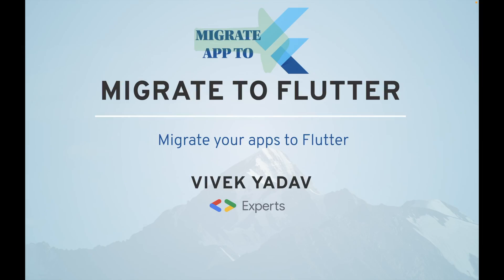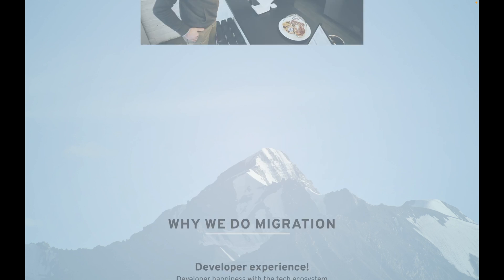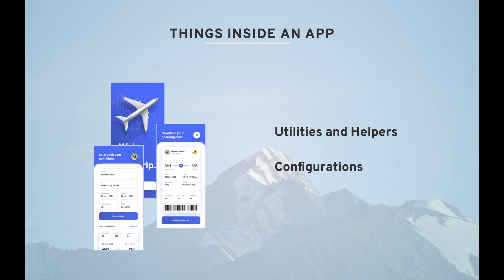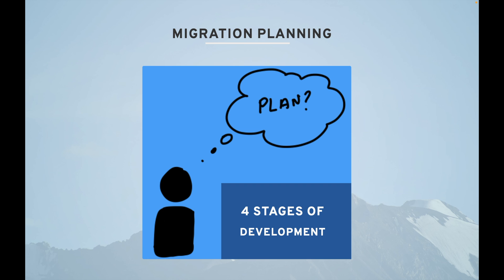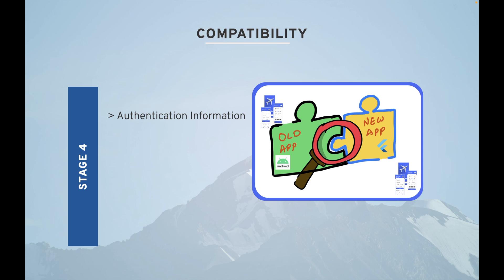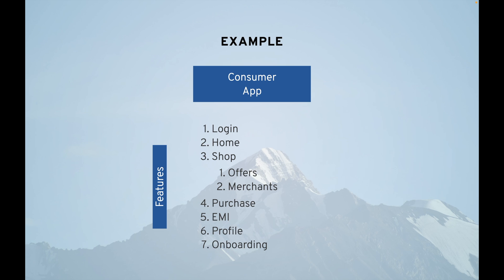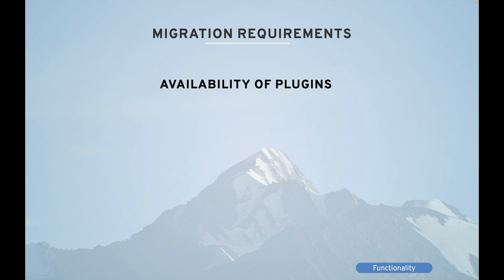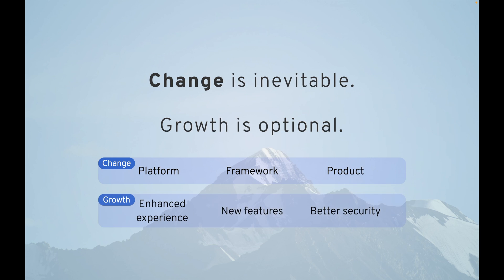How to migrate your native Apps to Flutter?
There are lots of companies converting/migrating their existing native apps to Flutter. They face lots of difficulties in doing the same. There is a high chance that they might invest their time and resources doing something unnecessary. I have migrated ZestMoney’s app from native to flutter from scratch with 13+ team members.

In this session, I am going to share all my experiences and learnings. Also, I will share what are the essential aspects of converting an existing app to Flutter. We are going to see what were my learnings while doing this in ZestMoney. We will dive deep into understanding how much time and resources we will require to do this conversion.

For context, I am Vivek Yadav, Google Developer Expert for Flutter also lead a mobile team at ZestMoney. The ZestMoney mobile app has 6 Mn + downloads across Android and iOS. The migration took 4 months for my team of 13 Flutter and native developers.